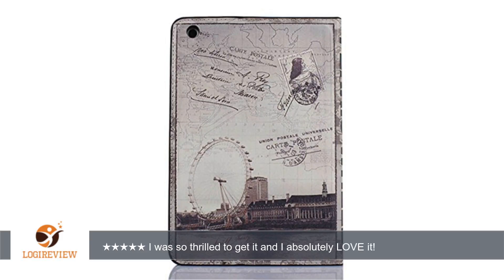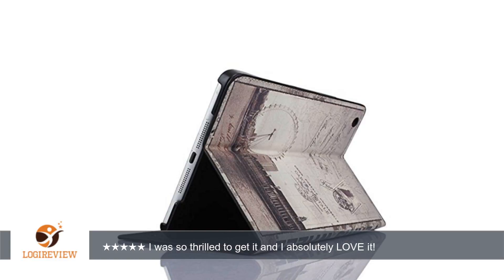CocoZ® Ipad 4 Case,ipad 3 Case,ipad 2 Case1british Airways London Eye Pu Material Ultra Slim Light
Review about   CocoZ® Ipad 4 Case,ipad 3 Case,ipad 2 Case1british Airways London Eye Pu Material Ultra Slim Light Weight Scratch-resistant Lining Built-in Ipad Cover for Ipad 4/ 3 /2 Case (Retro London Eye)